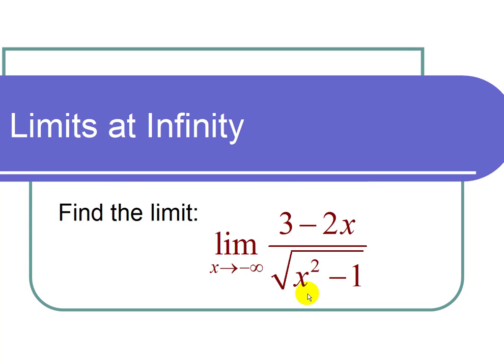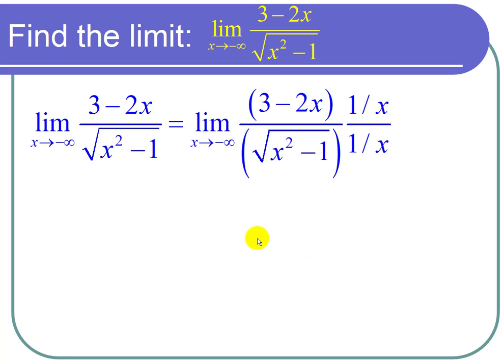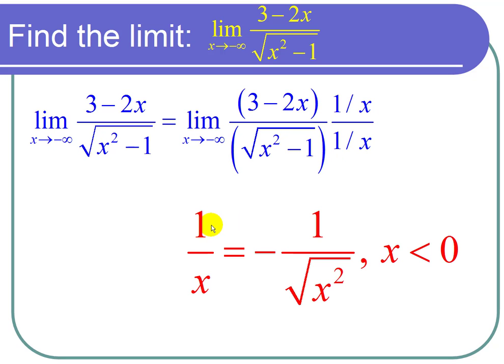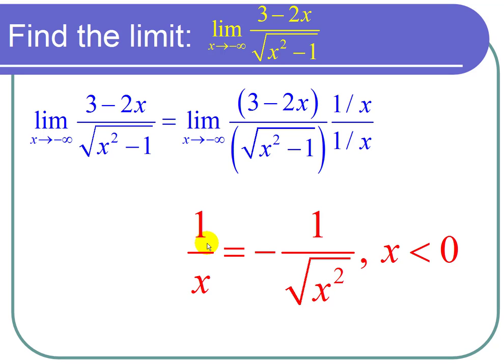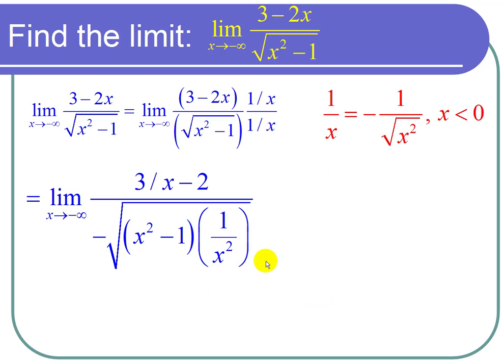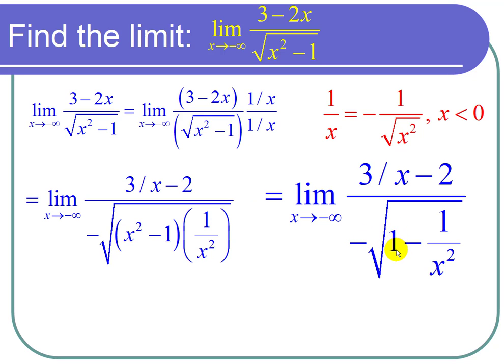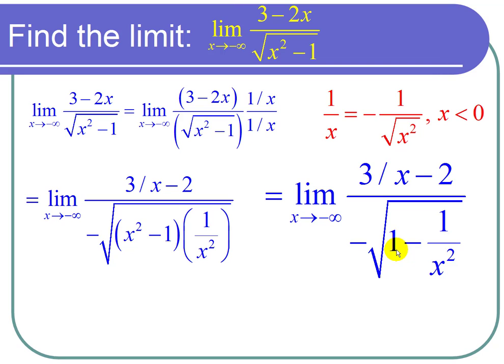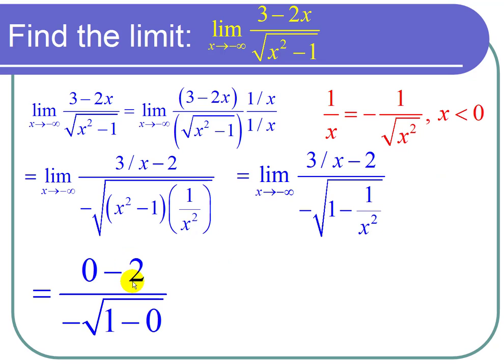Limit With x Approaching Negative Infinity With a Root